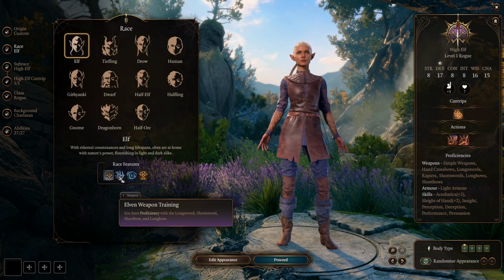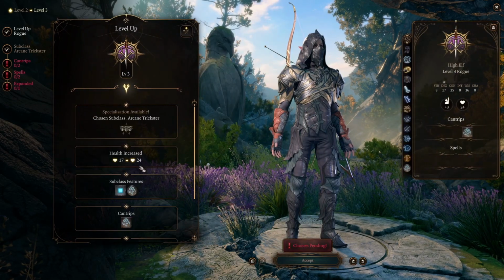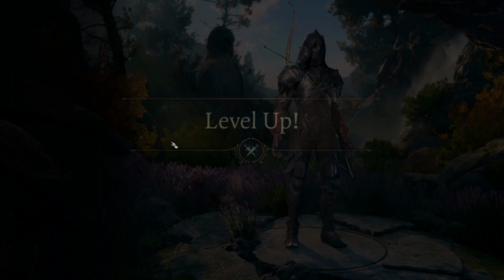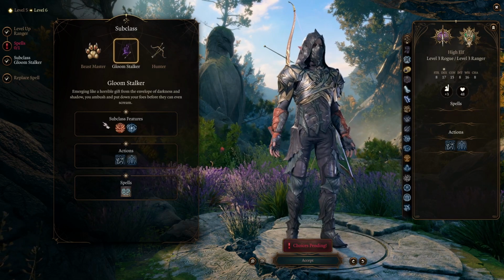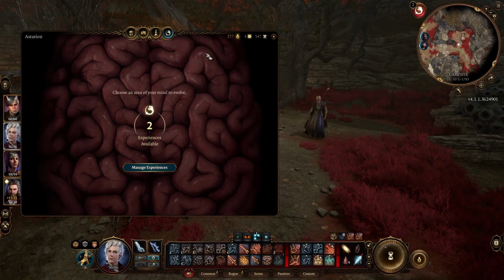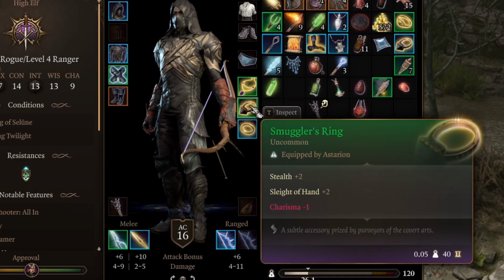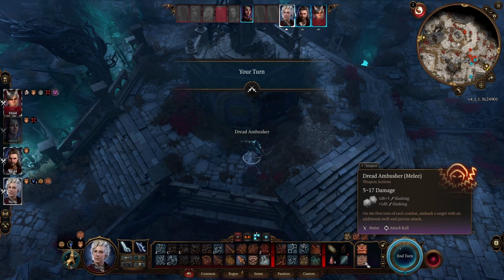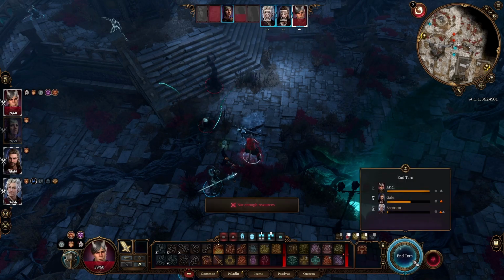This Rogue/Gloomstalker Build is Insane! II Untouchable ShadowHunter II Baldur's Gate 3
This Build is so insane enemies can't do anything but get deleted. This Build scales really we ll in the early game as well!